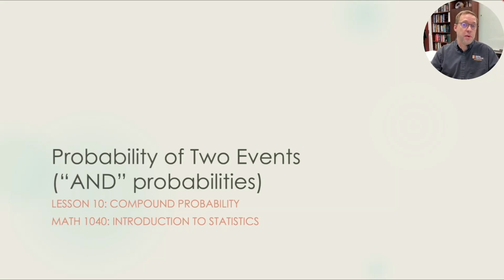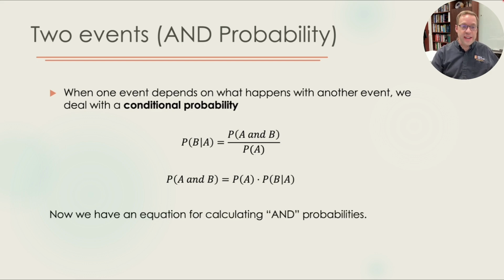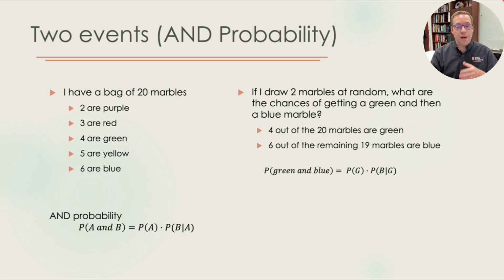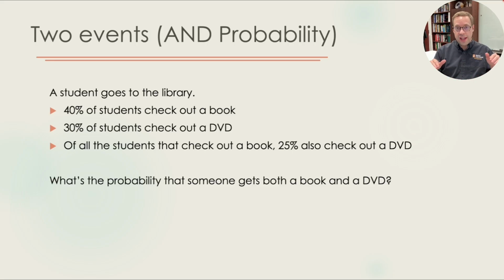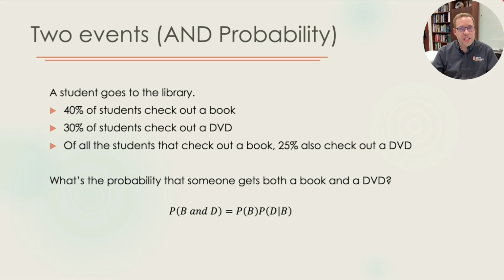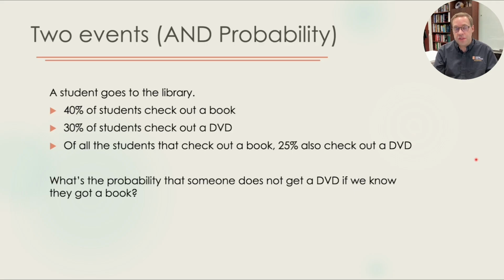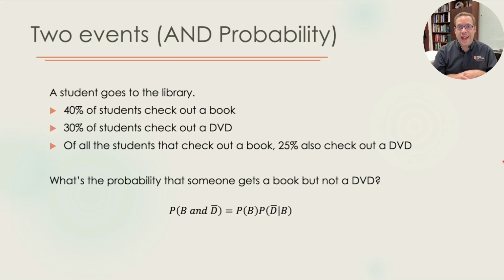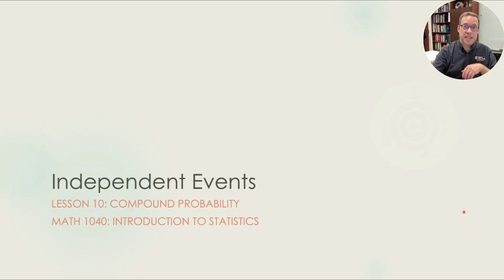Two Events: "And" Probabilities